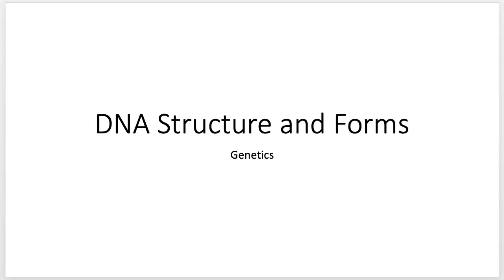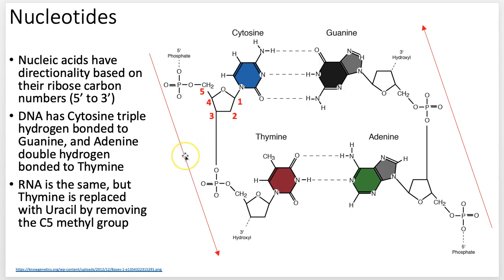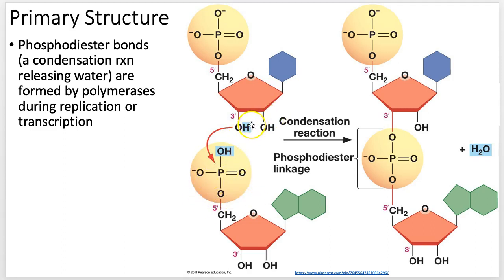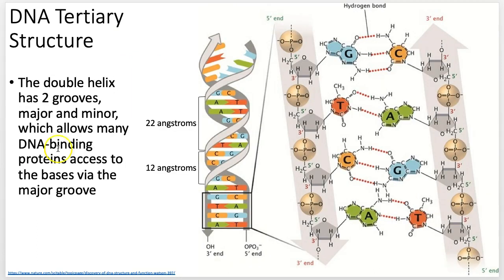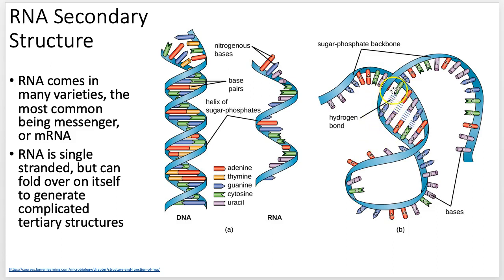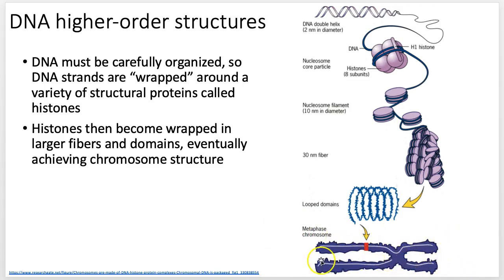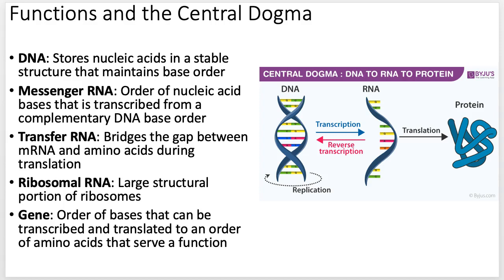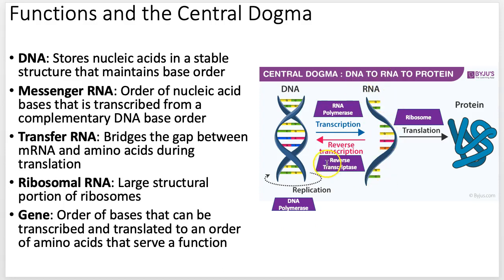Genetics 101: DNA Structure and Forms (Lecture 1 of 11)